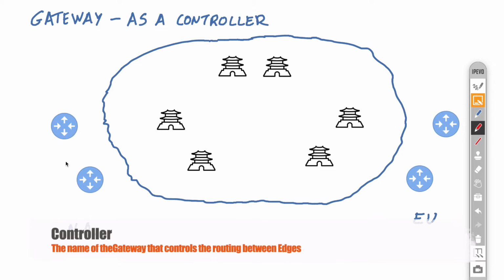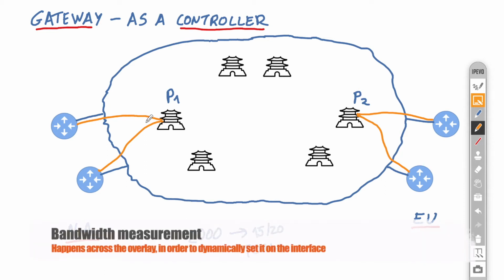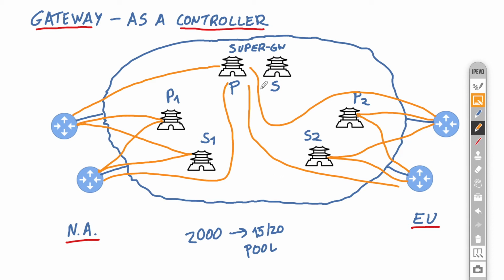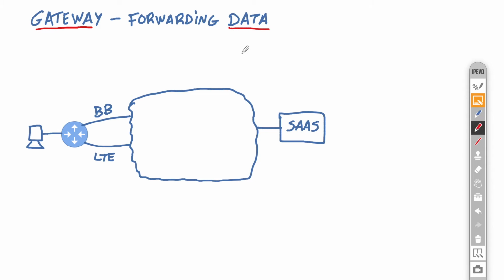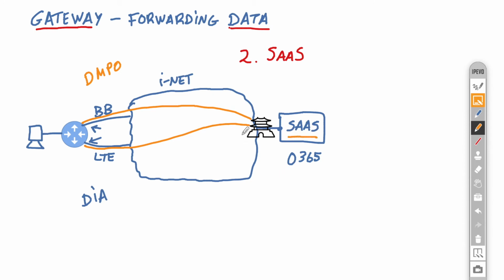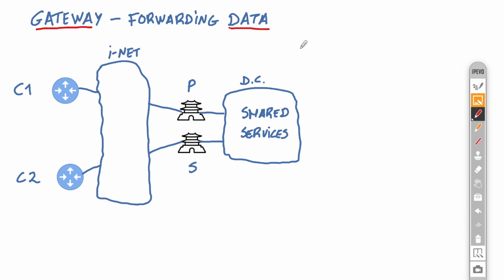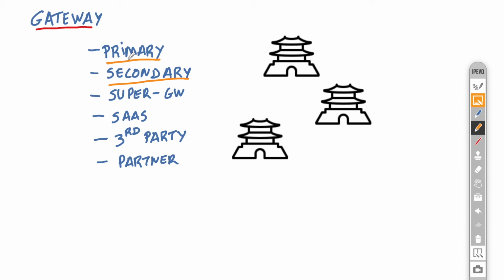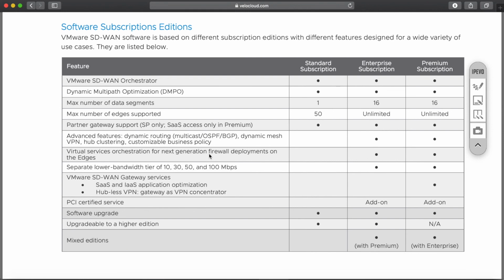VMware SD-WAN e07: Gateway Deep Dive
In this video we will be exploring the multiple ways one can use VeloCloud Gateways, beyond their usual controller function. The whiteboards will show how one can extend the benefits of DMPO to SaaS applications, 3rd party sites, and, if a partner, bridge multiple customers and make shared services available to all of them.